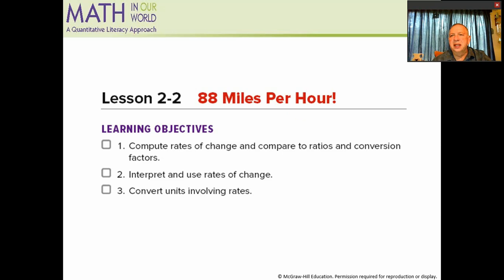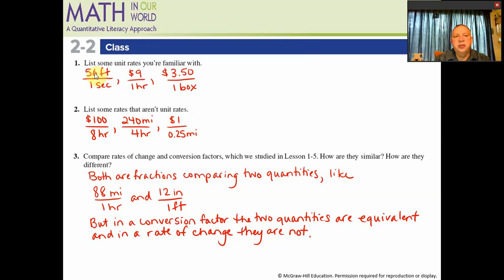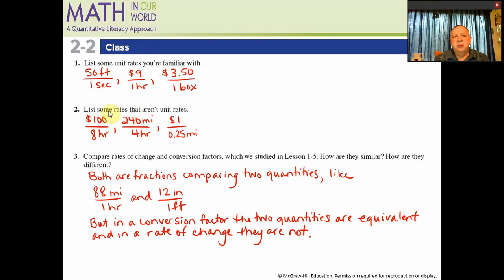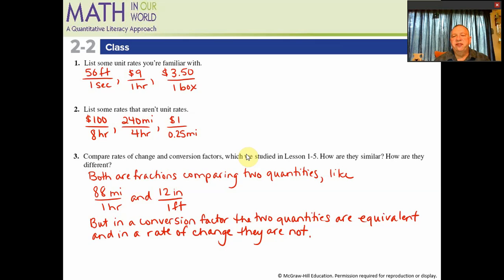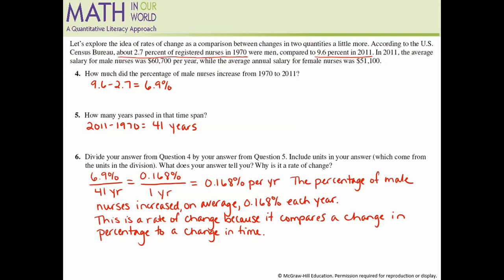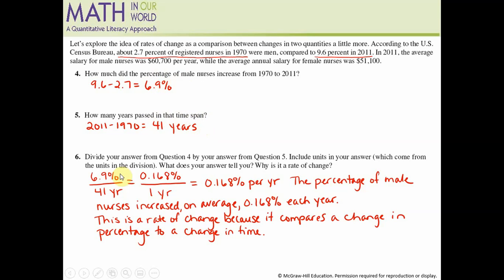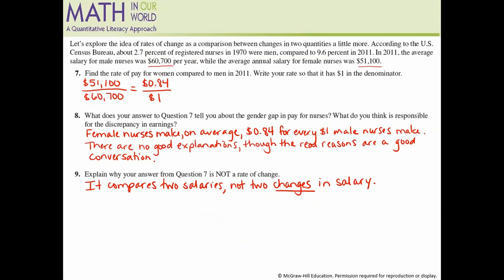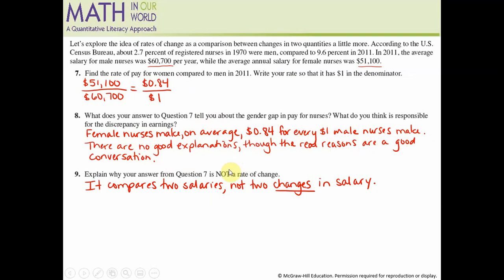JCC MAT 143 Lesson 2 2